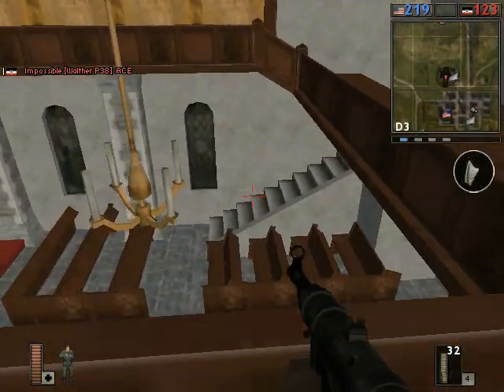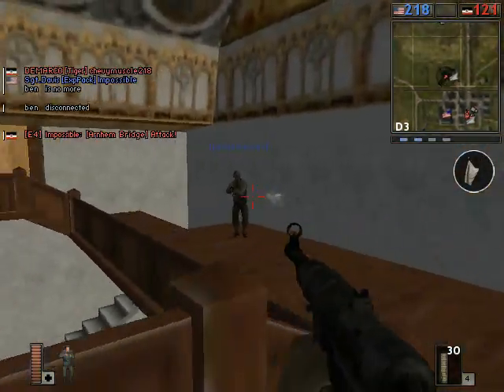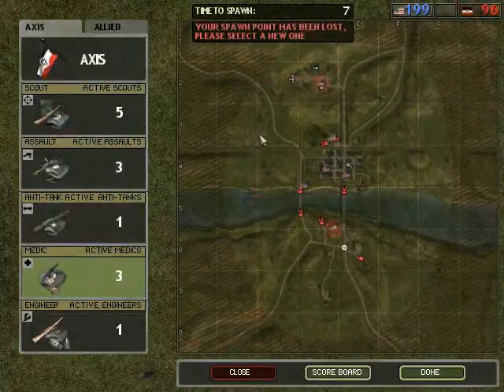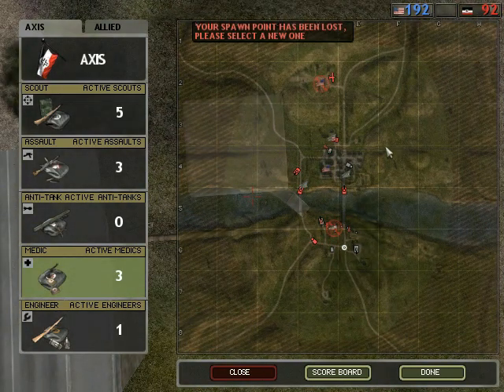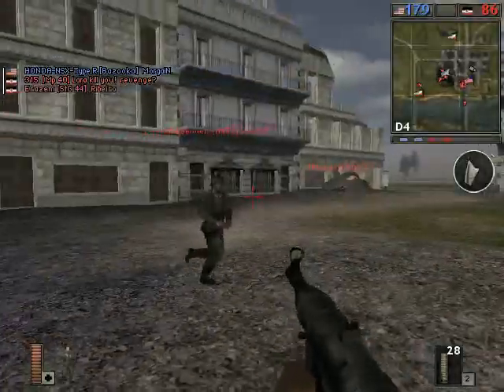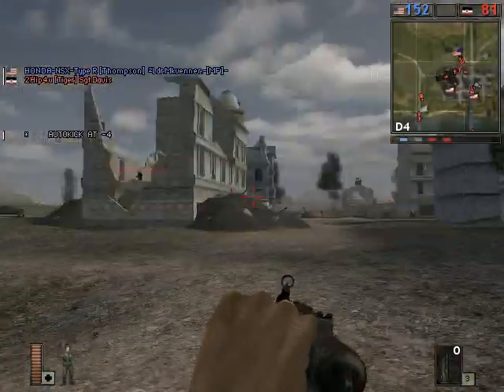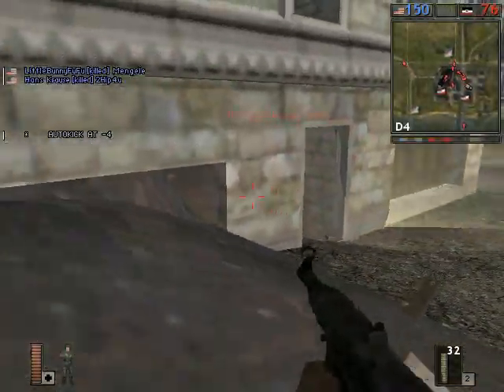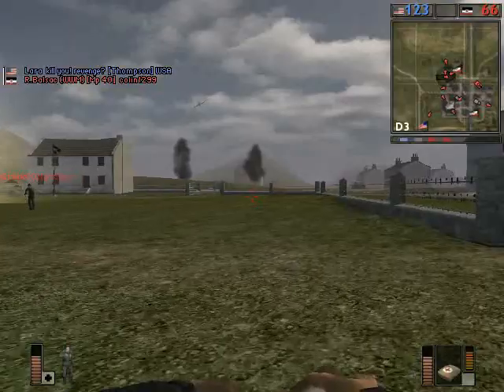Let's Play Battlefield 1942 - Episode 24 - Market 2/3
Part 2 of Operation Market Garden on the Axis side.